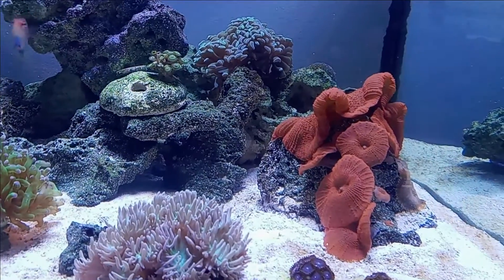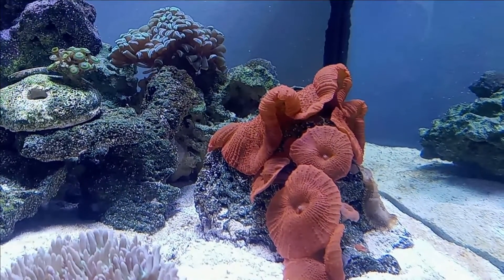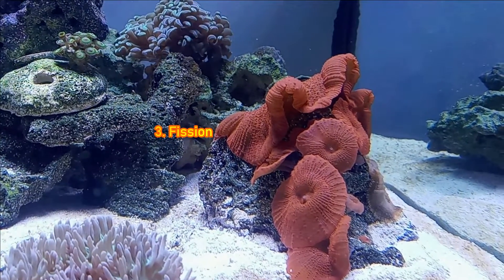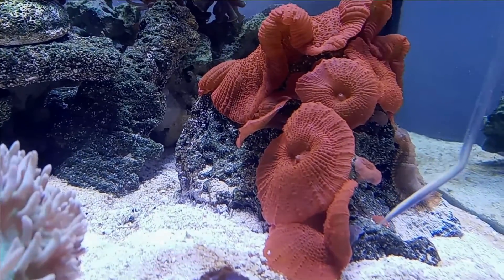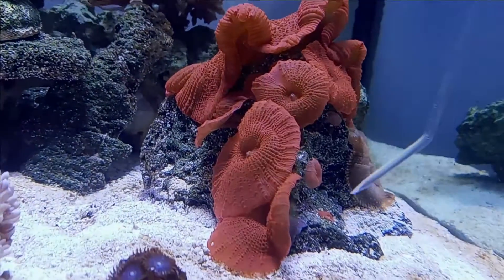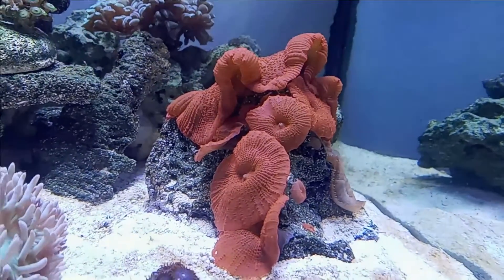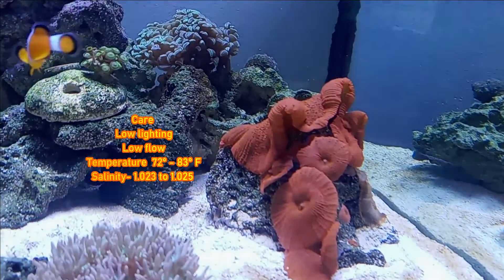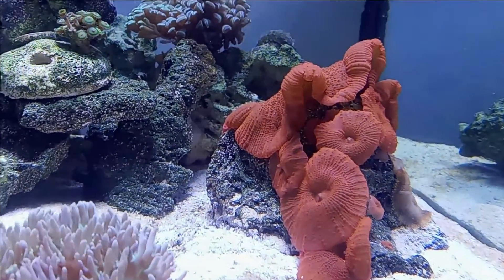Red Mushroom coral fact and care sheet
How to care for Red Mushroom coral fact and care sheet. See our Red mushroom go from a single head to many heads in a few months.